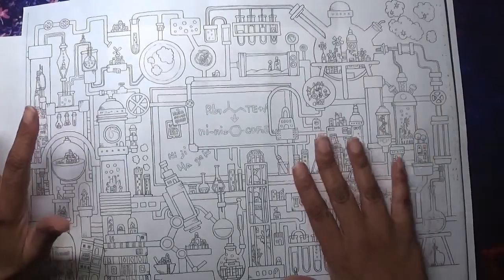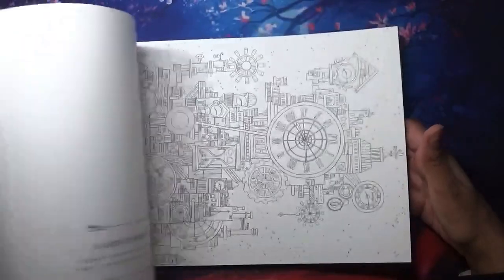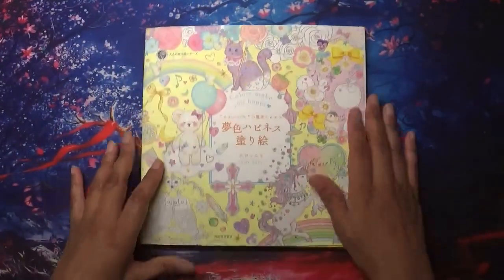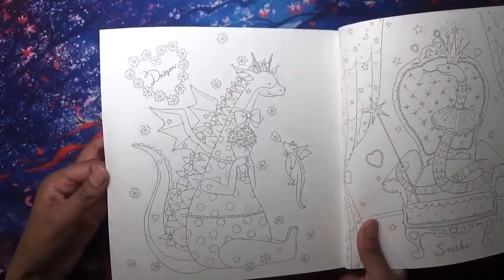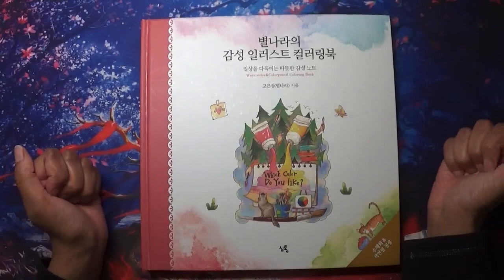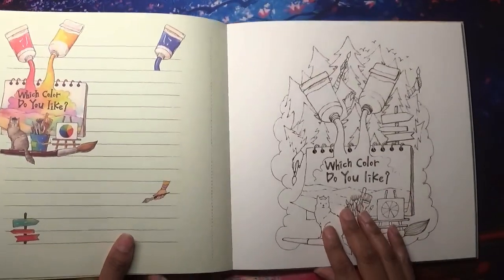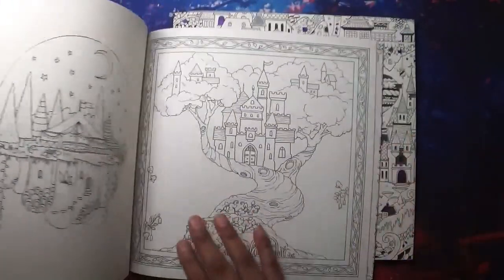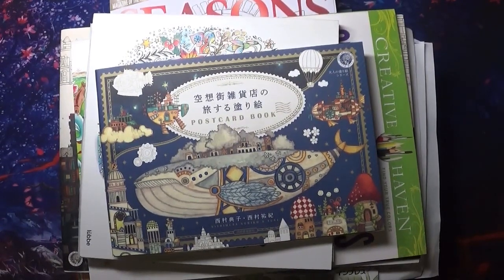What’s in my colouring bag for August 2023? | Adult Colouring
Hi everyone. In this video, I share the books/pages I am planning to colour in during August 2023.

Current buddy colour pages for August:
Townscapes Japanese colouring book (Halloween/Spooky page): ​@kristinasartcorner and @megscoloringcorner
Townscapes Japanese colouring book (lab page): Connie